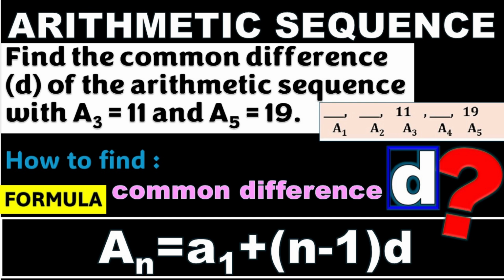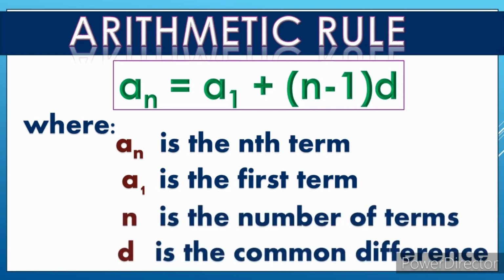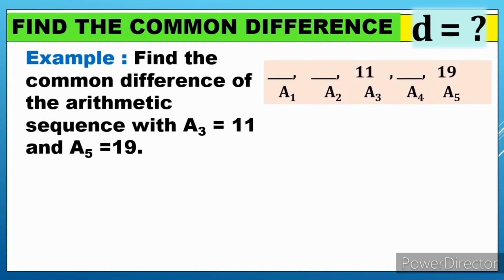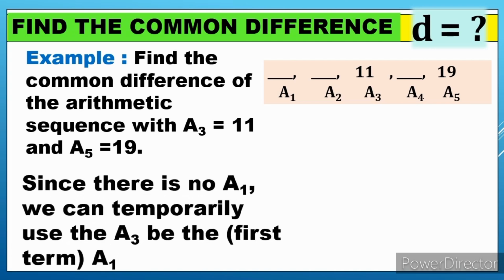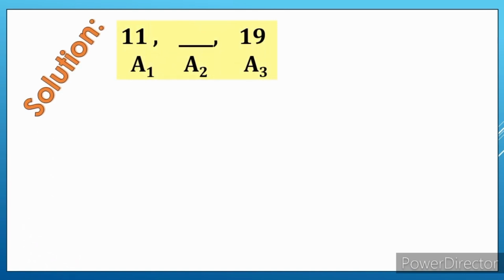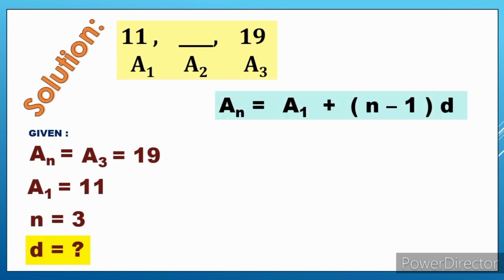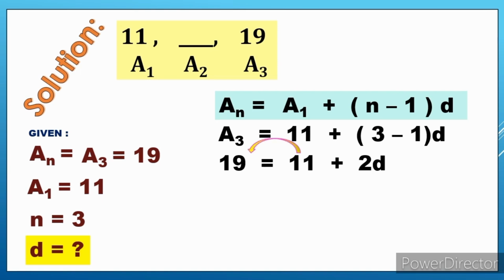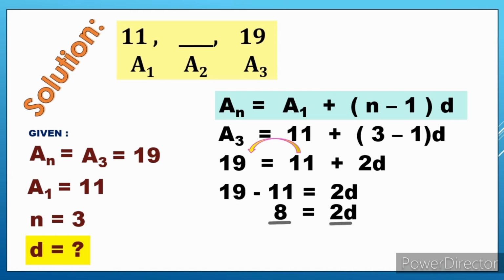Arithmetic Sequence Formula: How to Find the Common Difference (d)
In this lesson, you will learn how to find the common difference (d) in an arithmetic sequence using a simple formula. Understanding the common difference is key to identifying patterns and solving problems related to arithmetic sequences. Step-by-step examples and explanations are provided to help you master this fundamental concept in mathematics.